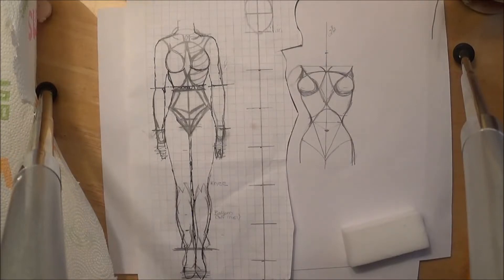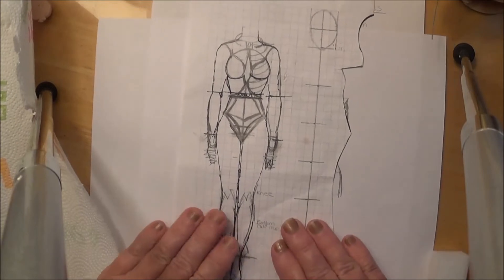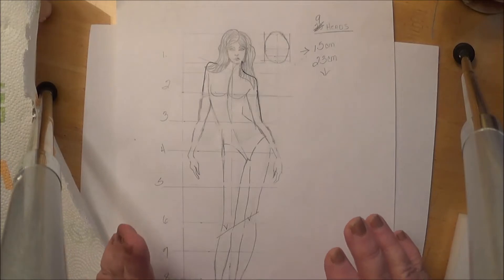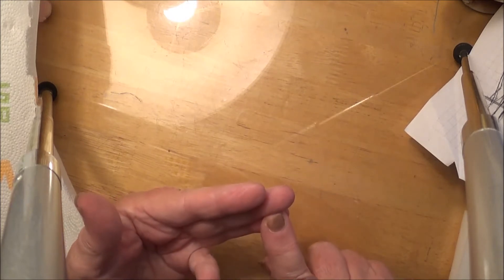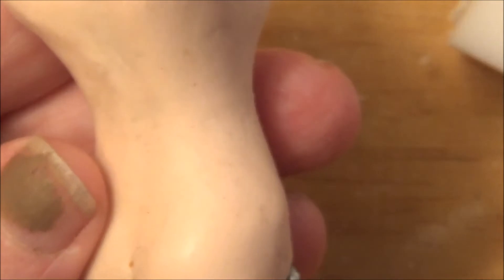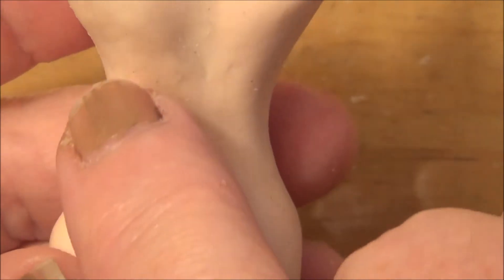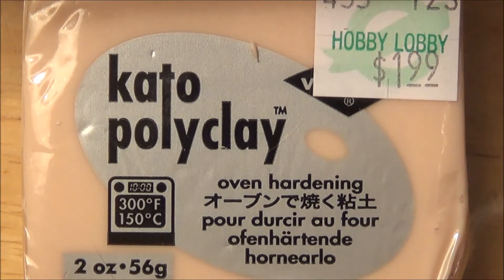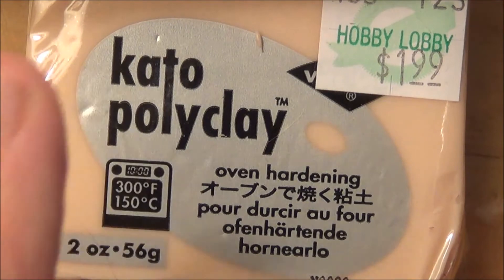Introduction will be starting to sculpt torso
This tutorial is to show how I visualize it with shapes and then I draw it out.  After I have my template made I will show you the next step which that will be taking the clay and showing you how I will turn it into a torso for Tinker.  Also in this tutorial I share with you a few Technics that work for me. Hope you will enjoy and see you soon with the next step.  I will also have a tutorial showing you how I make an armature as well.  Please join me and lets have fun.  Have questions please ask I will do my best to help.